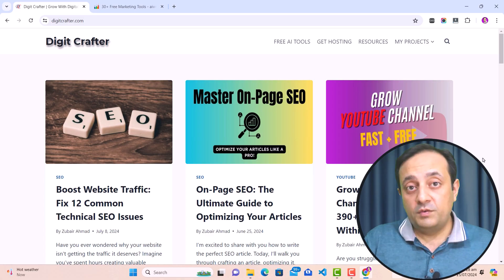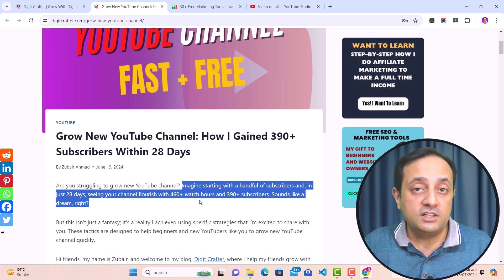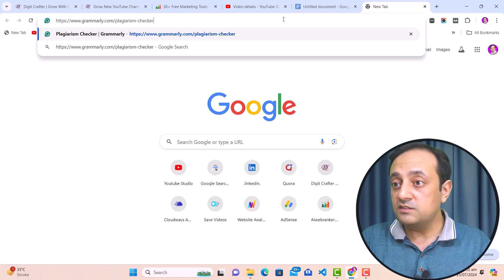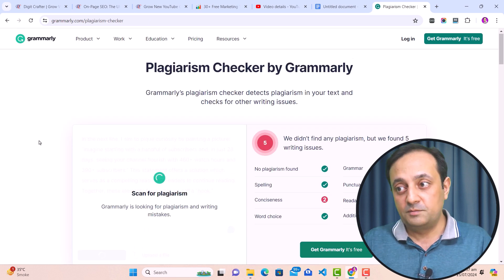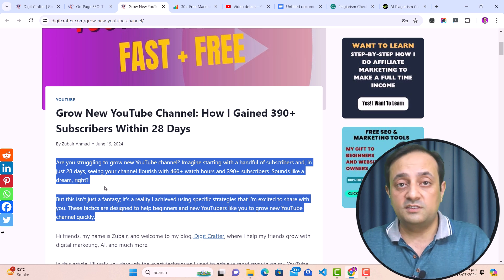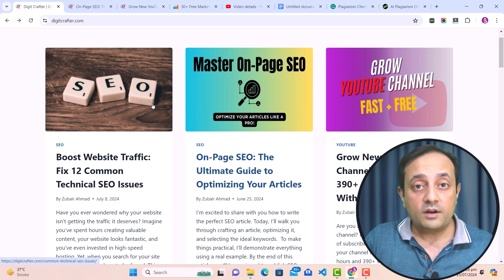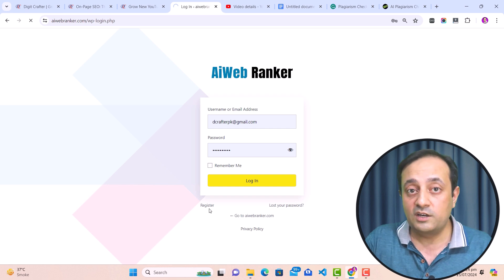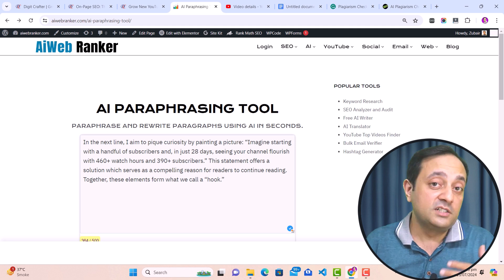Check and Remove Plagiarism with Free AI Tool!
Plagiarism can be a daunting challenge for bloggers, youtubers and digital marketers. In this video, I will guide you step-by-step on understanding plagiarism, detecting it in your AI-generated content, and removing it using free tools. With clear examples and practical tips, you'll learn how to ensure your content is unique and passes all plagiarism checks. Watch now to become a plagiarism-free pro!

Quick Guide:
00:00 - Introduction
00:20 - Importance of Understanding Plagiarism
01:24 - Examples of Plagiarism vs. Non-Plagiarism
03:55 - Testing Content with Plagiarism Checkers
05:40 - How Online Plagiarism Detectors Work
09:10 - Removing Plagiarism with Free AI Tools
09:48 - Using AI Paraphrasing Tool
11:40 - Final Words